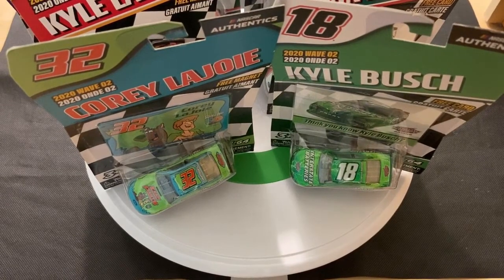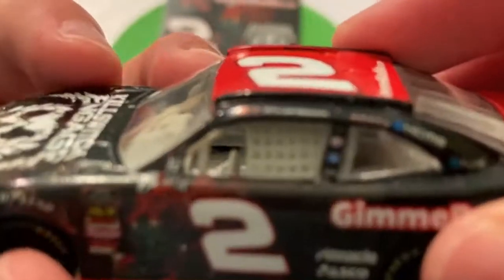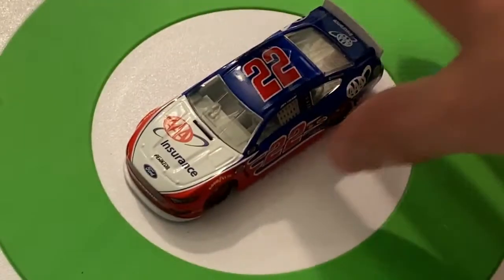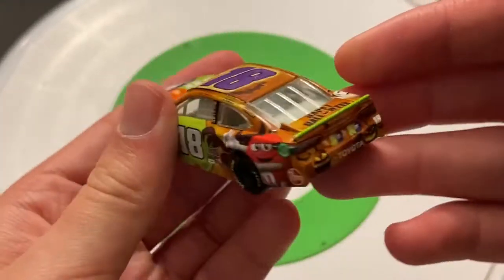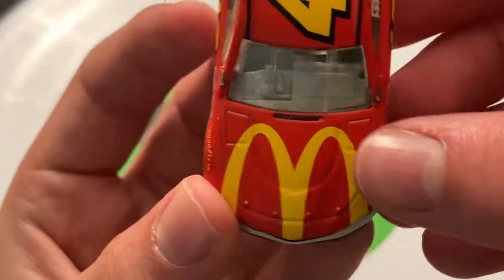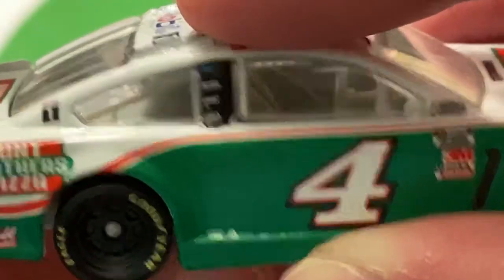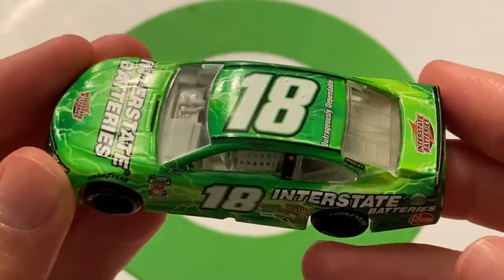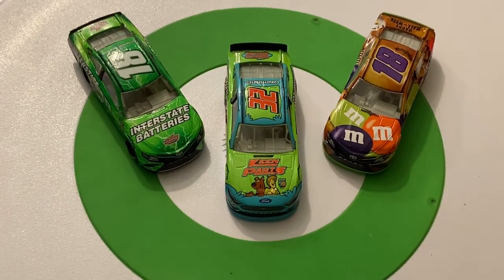LIONEL NASCAR AUTHENTICS 2020 WAVE 2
Hey guys, today I will be doing a review on NASCAR Authentics 2020 Wave 2. The cars that are in this wave include:

-Corey Lajoie Keen Parts Scooby-Doo #32
-Joey Logano AAA #22
-Kevin Harvick Hunt Brothers Pizza #4
-Chase Elliott NAPA Brakes #9 (Playoffs)
-Kyle Busch M&M Halloween #18 (Playoffs)
-Kyle Busch Interstate Batteries #18
-Tyler Reddick GimmieRadio.com #2 (Xfinity Car)
-Kyle Larson McDonalds #42

Not in this video:

-Dale Jr Download Promo Car